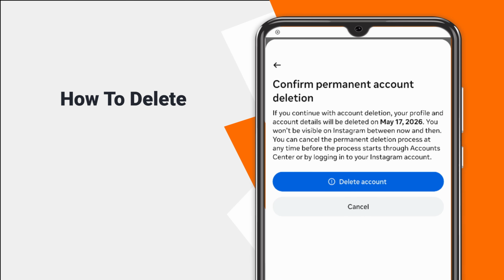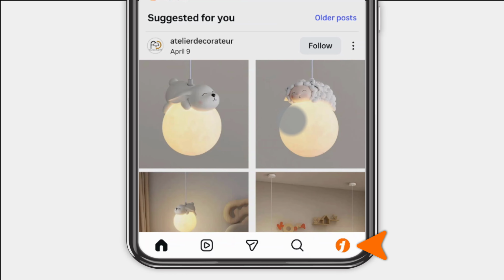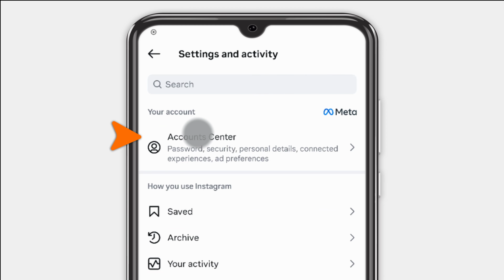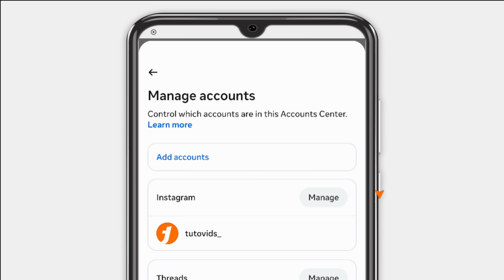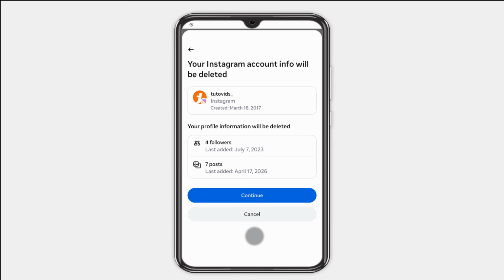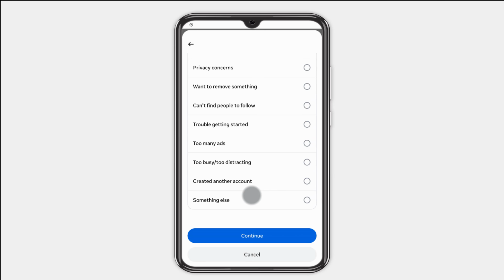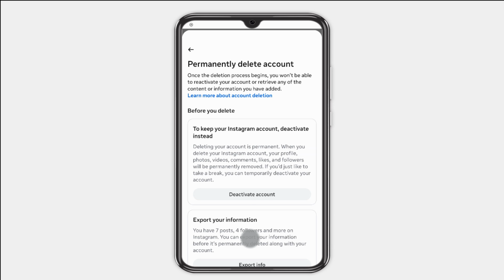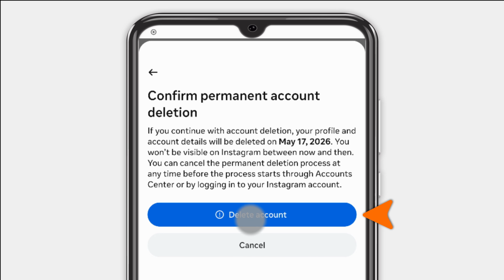How to Delete Instagram Account (2026 UPDATE)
Want to delete your Instagram account permanently? This quick tutorial shows you exactly how to do it using the latest 2026 method on Instagram.